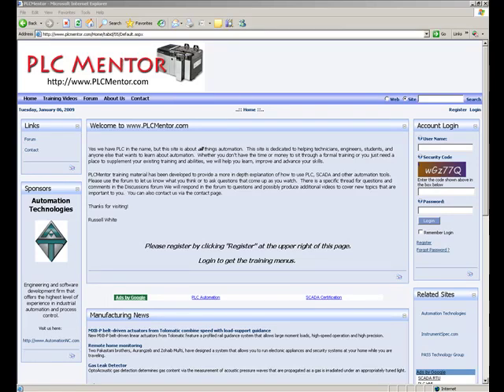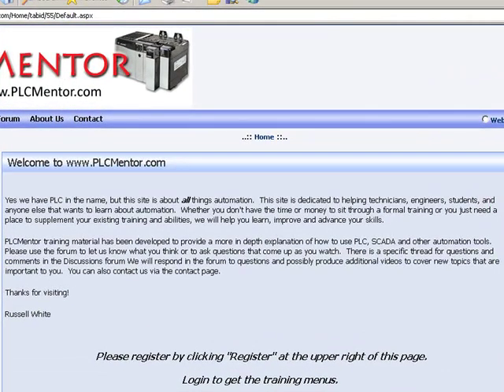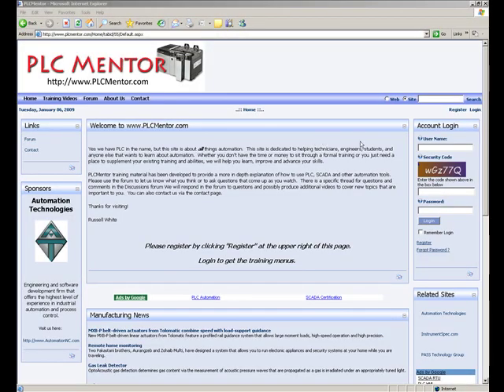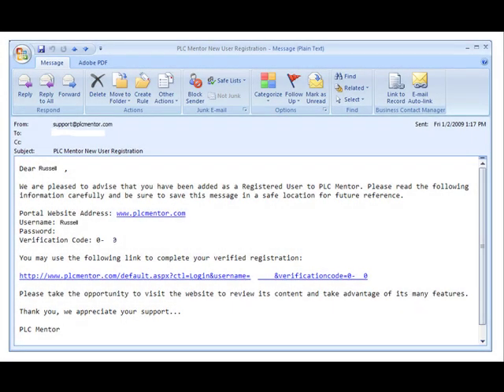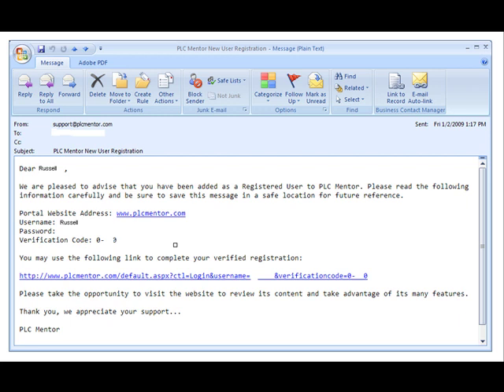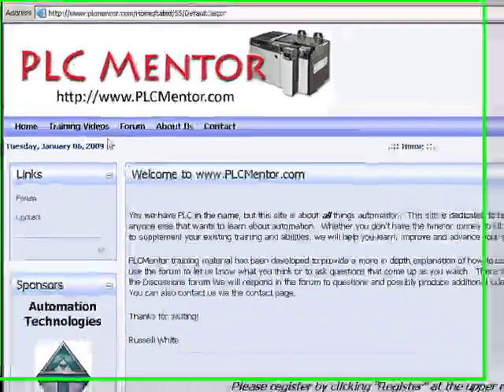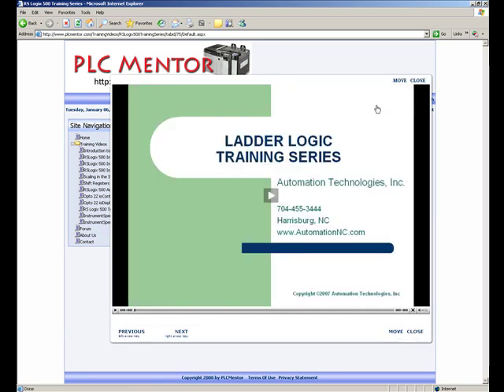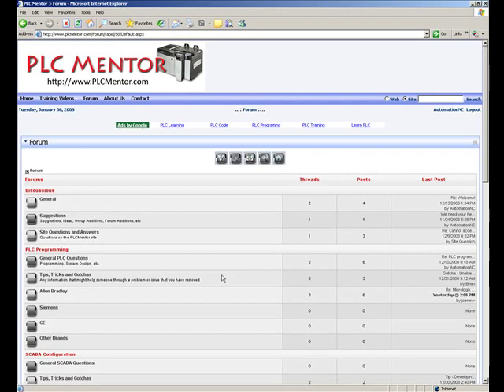PLCMentor automation training site tutorial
A new training web site for PLC, HMI, and SCADA Automation.  Training videos and more!  This video helps with new logons and gives you a quick tour of the site.